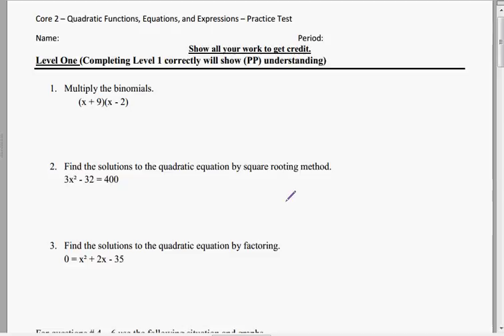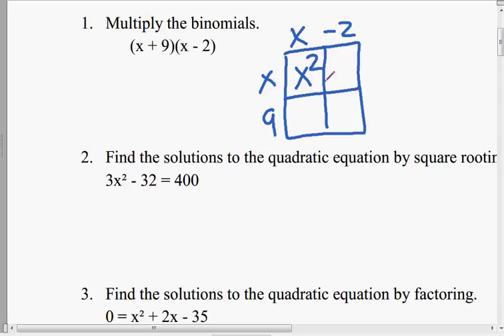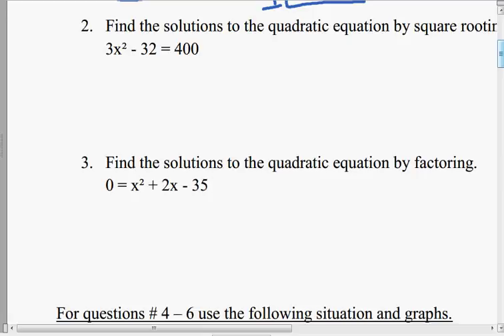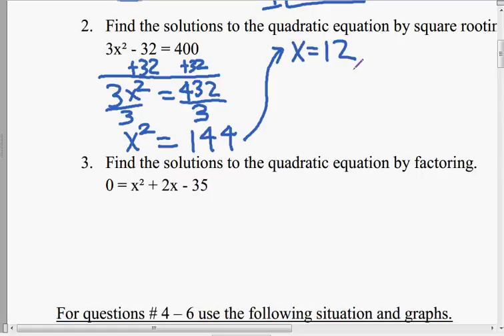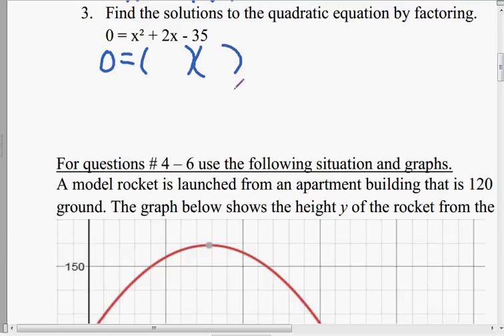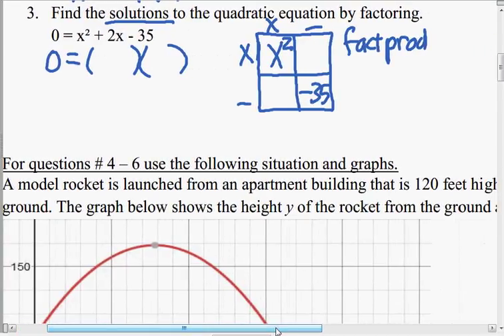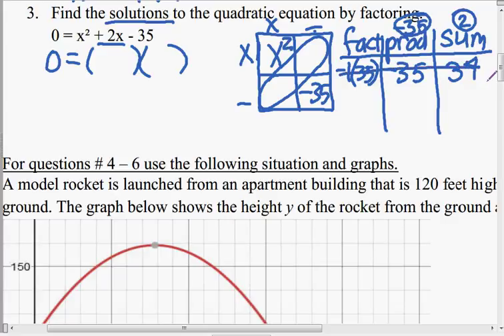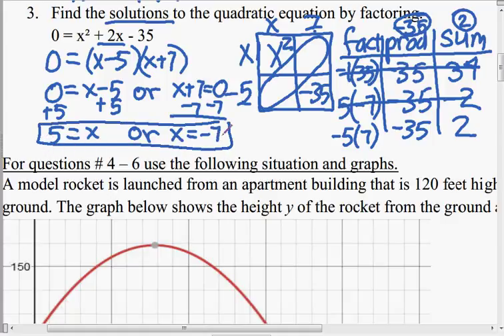Core 2 q3 quadratics practice exam 1 3